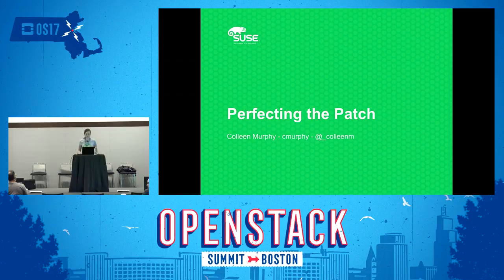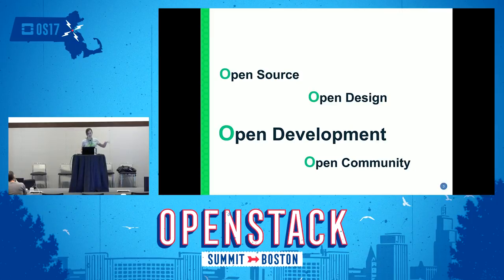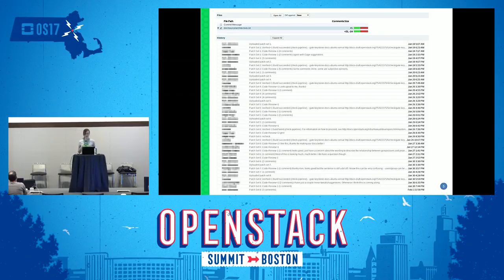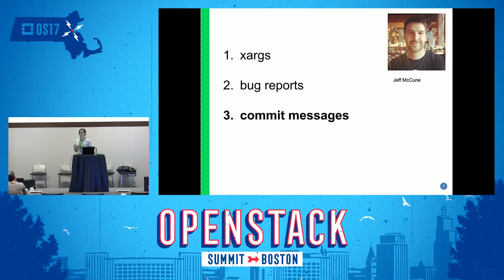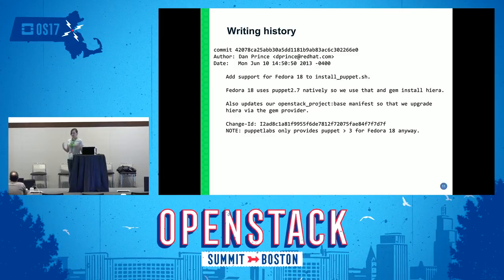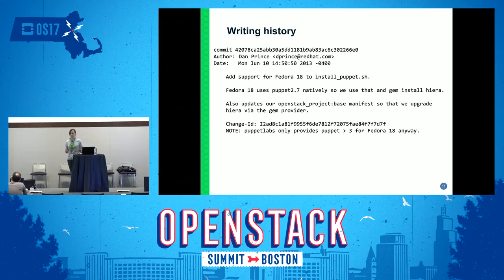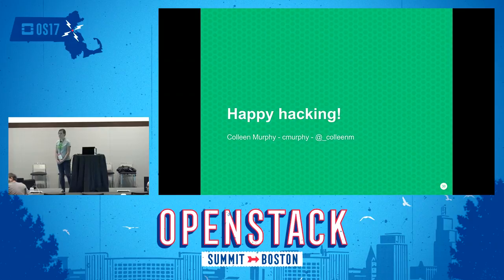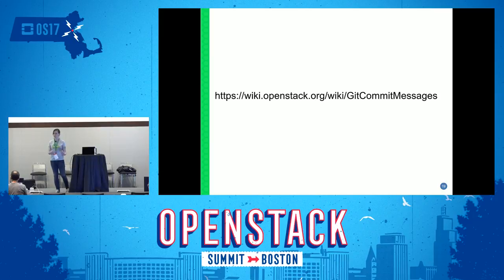Perfecting the Patch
One of OpenStack's core tenets is its open review system, where anyone can help assess and improve code submissions to help reduce problems before they become bugs and maintainability nightmares. This makes our code stronger but it also turns code review into a game of "find something wrong with it", which can be daunting for newcomers and exhausting for reviewers who are already overwhelmed with high volumes of patches. The good news is that there are lots of ways code contributors can help red